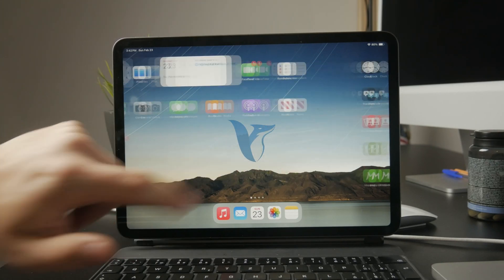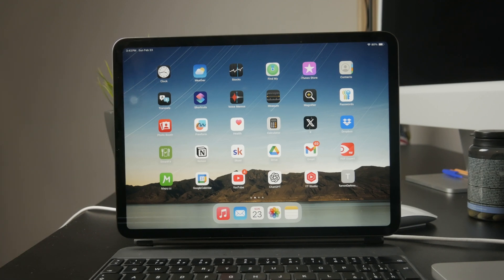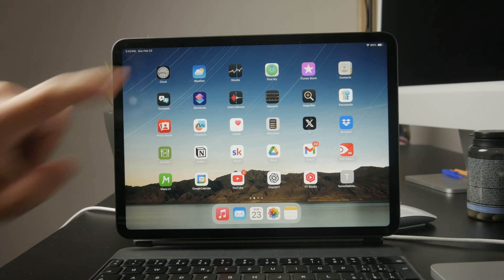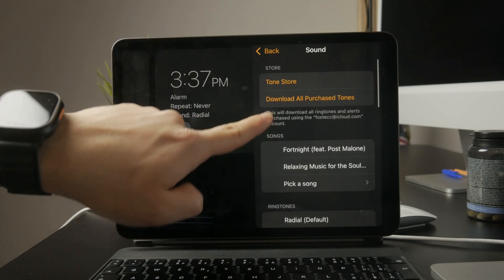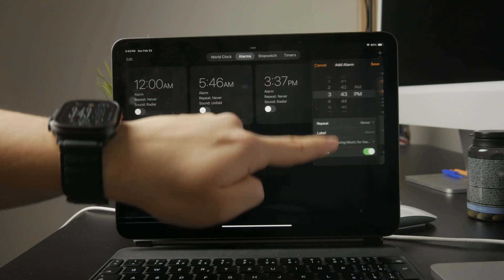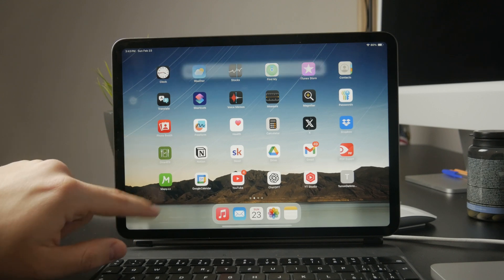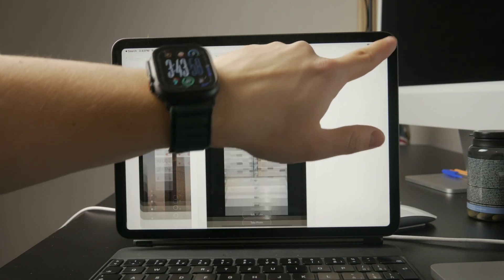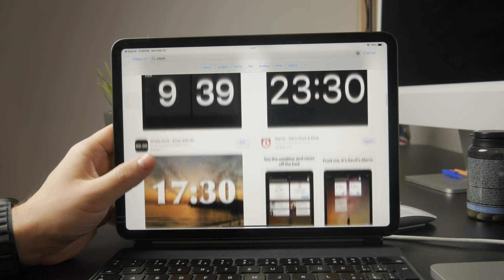How to Make Custom Alarms for iPad (tutorial)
In this video, we're going to be talking about custom alarms, and to which degree you can go ahead and create your own custom alarms, with customizing various different things.